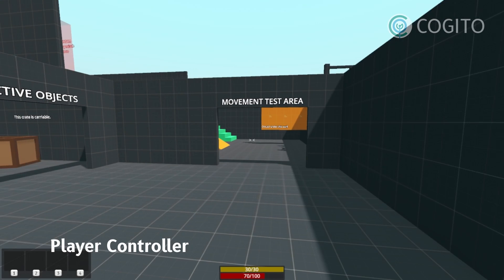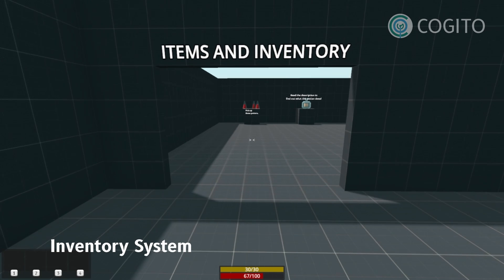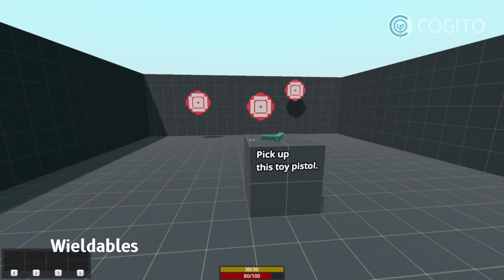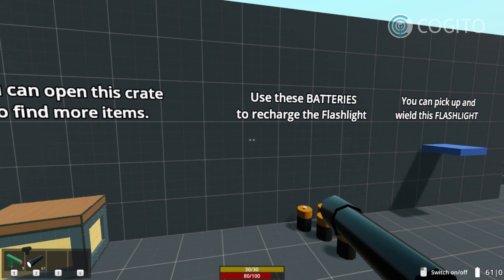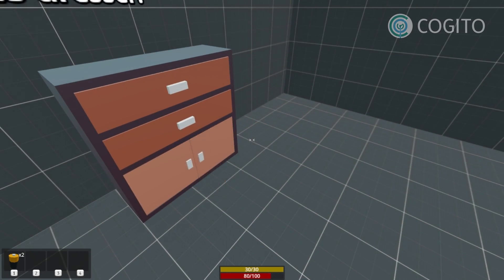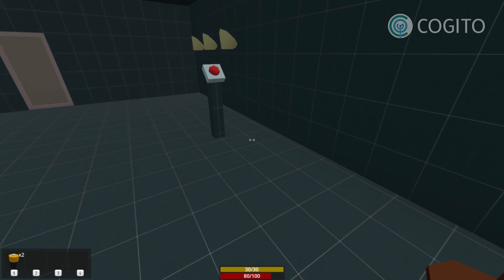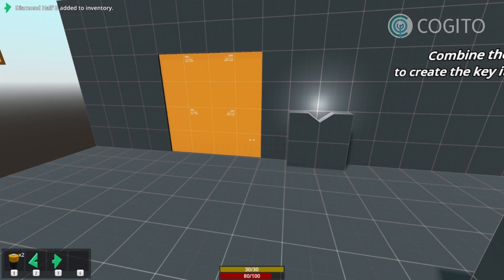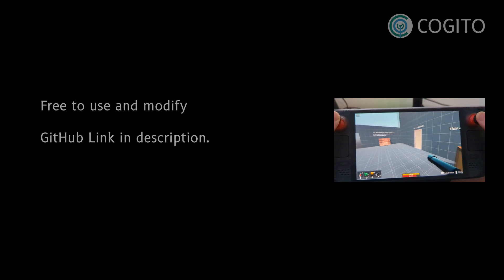Immersive Sim in Godot 4: COGITO - Overview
COGITO is a free First Person Immersive Sim template for Godot Engine 4.
In this video I'm showcasing the current features of this template.

Sorry for my pronunciation at times, English is not my native language!